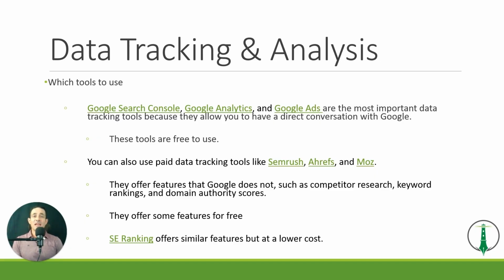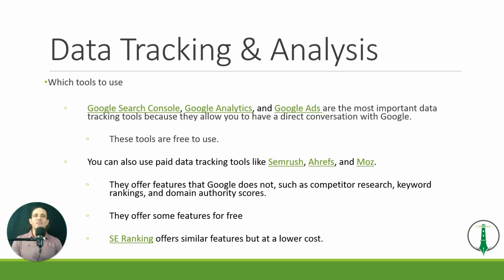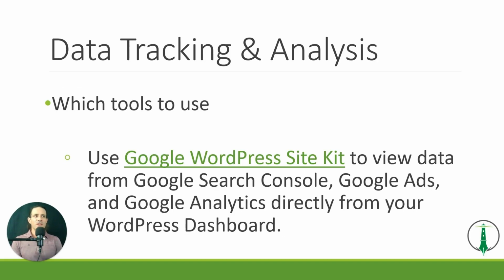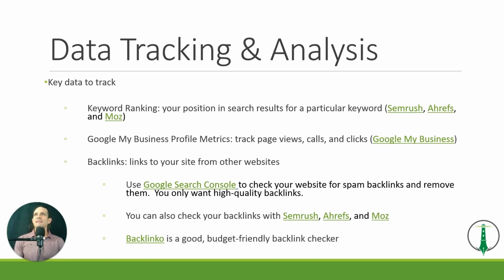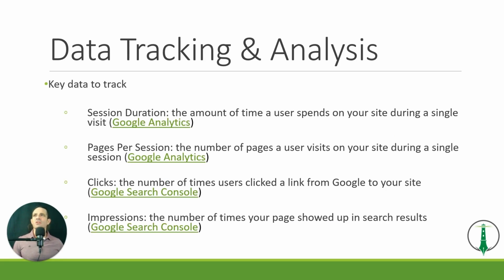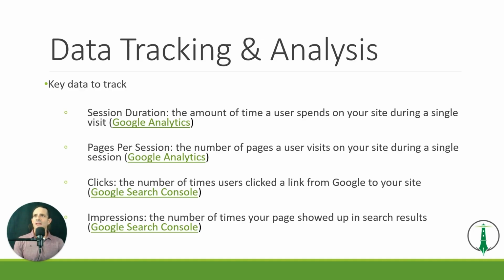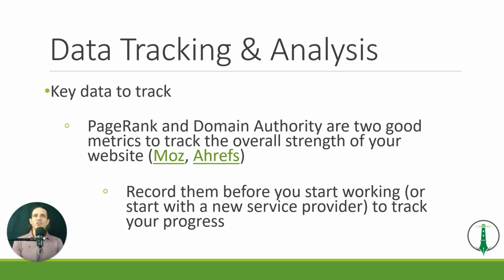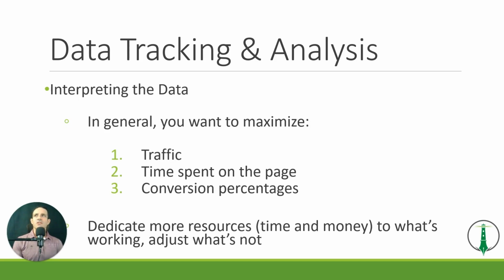Law Firm Marketing Ninja - SEO Course [Part 5: Data Tracking & Analysis]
Covered in this video:
• Why Track Data?
• Which Tools to Use
• Which Data to Track
• Interpreting the Data
• Data Administration

Law Firm Marketing Ninja SEO Course Deliverables:
• Videos (2.5+ hours)
• Slides (221 slides)
• E-Book (39 pages)
• Video Transcript (72 pages)

Bonuses:
• Website Checklist (6 pages)
• Content Checklist (6 pages)
• Storytelling Mini Course (7 pages)
• Offline Lead Generation Playbook (11 pages)

Questions?

Are you a small or mid-sized law firm that's serious about SEO?  Let's talk: